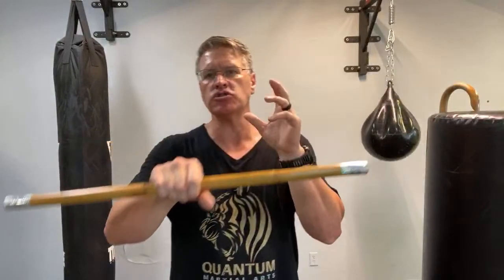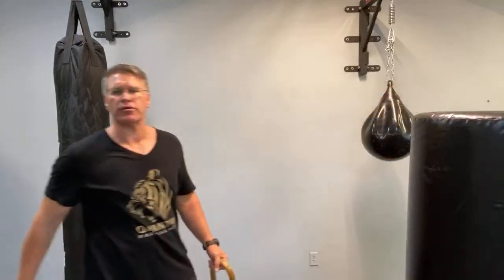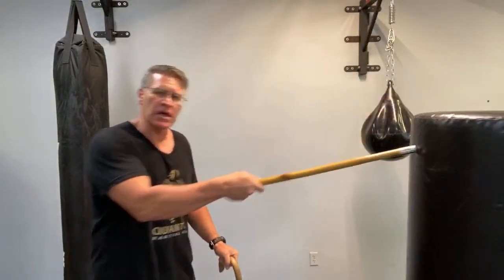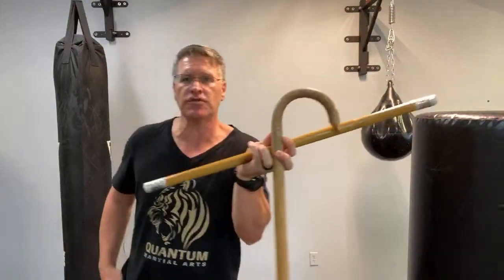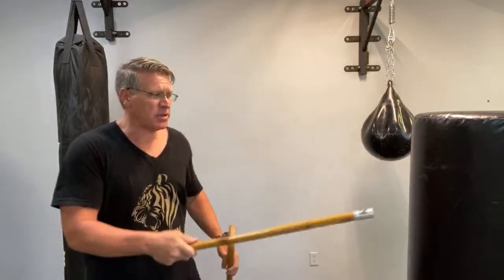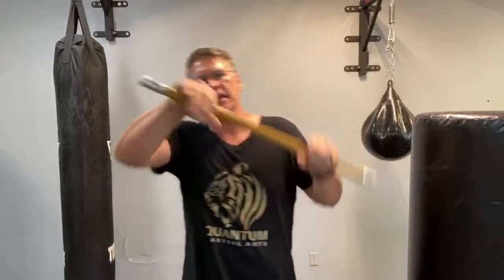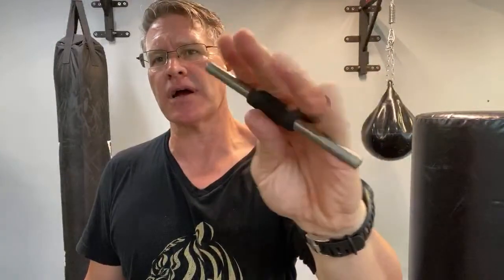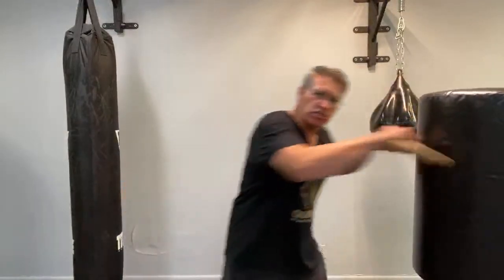Can you defend yourself with a stick? Learn stick self-defense